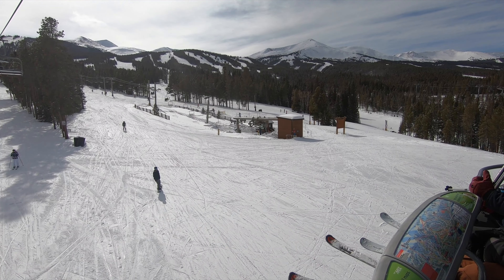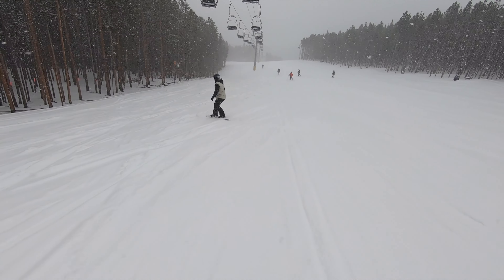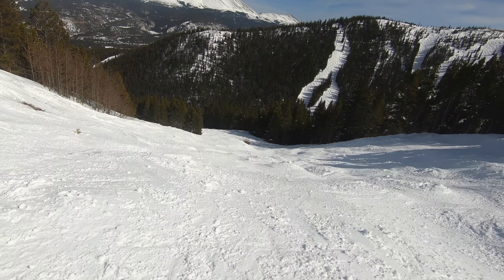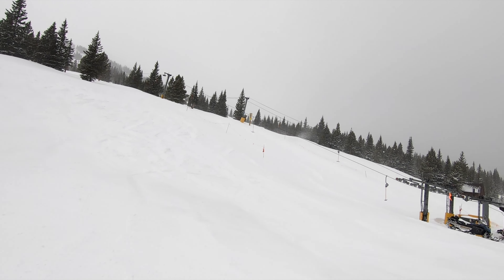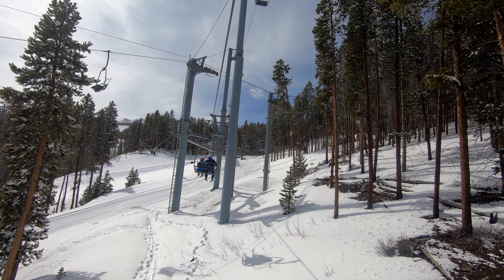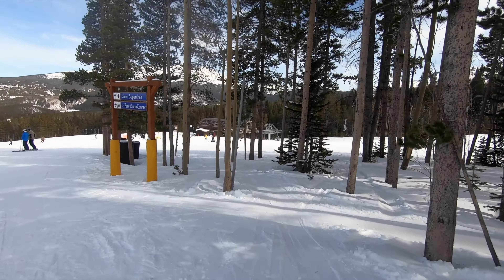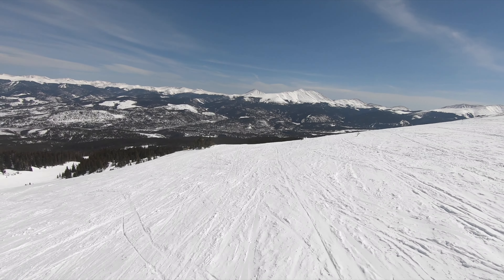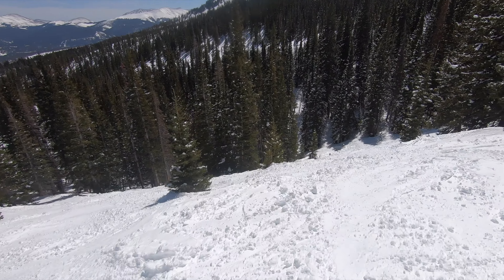Mountain Review: Breckenridge, Colorado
An in-depth video review of Breckenridge, a ski area located in the Colorado Front Range. Filmed in March and April 2022.

0:00 Intro
0:43 Mountain Review
10:17 Partner Resorts
10:37 Lodging
11:10 Verdict
11:34 Pricing
11:53 Score Breakdown and Rank

Overall Mountain Score: 72/100 — #9 of 18 in Colorado
Snow: 8/10
Resiliency: 7/10
Size: 8/10
Terrain Diversity: 9/10
Challenge: 8/10
Lifts: 6/10
Crowd Flow: 5/10
Facilities: 8/10
Navigation: 4/10
Mountain Aesthetic: 9/10

See our full resort breakdown and written review for Breckenridge